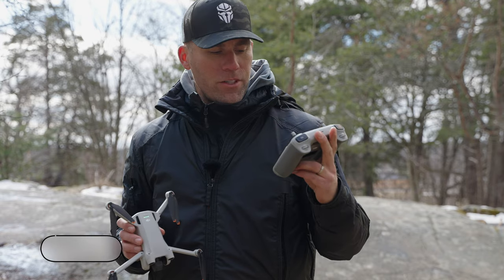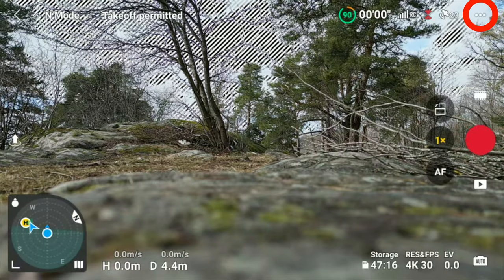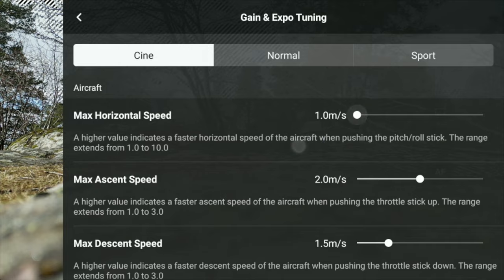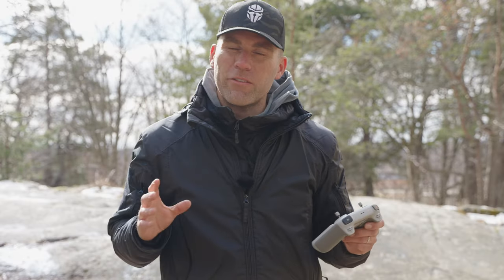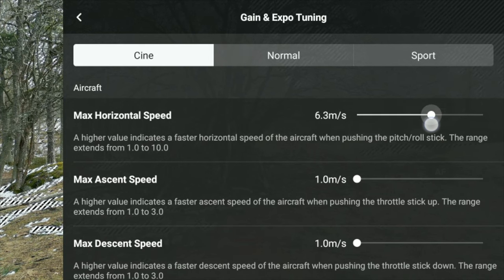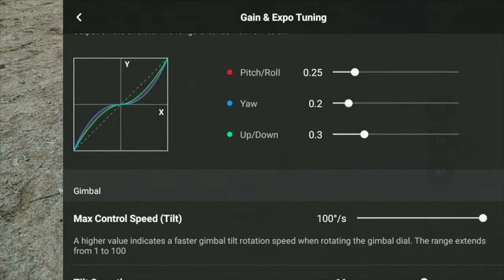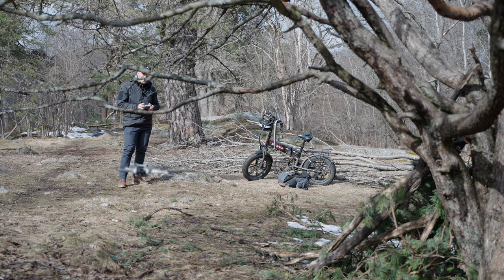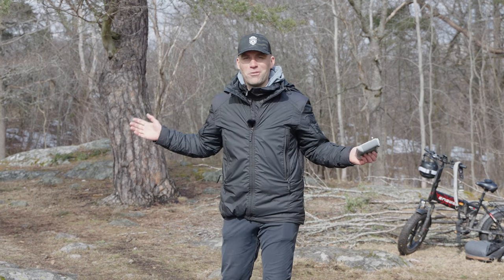DJI Mini 3 Pro just got Cinematic + a BUG!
Attention all DJI Mini 3 Pro owners!  DJI Mini 3 Pro just got a lot more cinematic with DJI Mini 3 Pro firmware 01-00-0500.

With the firmware version 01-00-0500 the "tripod mode" is finally available again! Or at least it makes the DJI Mini 3 Pro act the same way as Tripod mode did when that was available = Really smooth and slow flight!

The latest dji mini 3 pro firmware update, version 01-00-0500, has just been released and it's a game-changer for your aerial videography. In this video, we'll show you how this update has unlocked the full cinematic potential of your drone, allowing you to capture even smoother, more cinematic footage than ever before.

The highlight of this update is the ability to decrease the maximum speed for cinematic mode from 6 m/s to 1 m/s. This means that you can now fly your DJI Mini 3 Pro at a slower, more controlled pace, allowing you to capture stunning, cinematic shots with ease. We'll show you exactly how to access this new feature and provide tips on how to make the most of it in your footage.

So if you're a DJI Mini 3 Pro owner, don't miss out on this must-watch video. Learn how to make the most of the latest firmware update and start capturing breathtaking cinematic footage today!

🔗  LINKS
- SPECIFIC GEAR HIGHLIGHTED IN THIS VIDEO -
DJI Mini 3 Pro

- MY FAVOURITE DRONE GEAR -
Nanuk waterproof drone case
Nanuk waterproof drone case for Fly More Combo

🕑  TIME STAMPS
0:00 - Intro
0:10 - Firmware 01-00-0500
0:50 - Check the current firmware version.
1:08 - How to adjust the max speed in cinematic mode.
1:34 - How to enable Tripod Mode DJU Mini 3 Pro
1:58 - How to reset gain & expo tuning.
2:21 - Comparison before / after firmware upgrade. 6 m/s
3:31 - Gimbal BUG - Affecting Max Control Speed (Tilt) and Tilt Smoothness!
4:22 - Comparison before / after firmware upgrade. 1 m/s.
4:33 - Fly manually in 1 m/s
5:15 - Does the reduced max speed limit the max speed of Active Track?